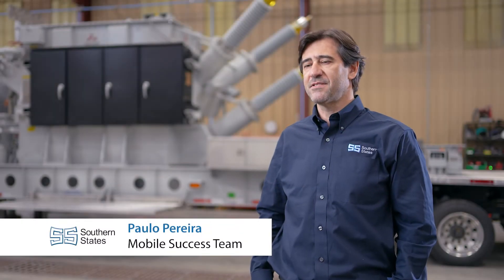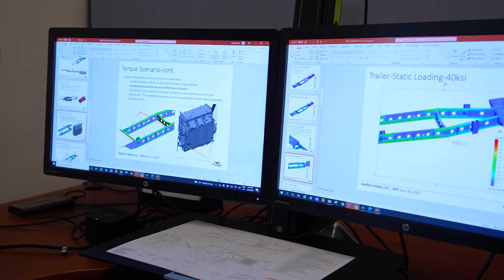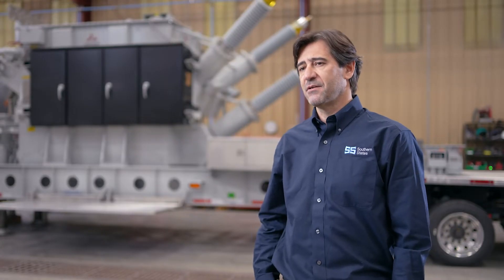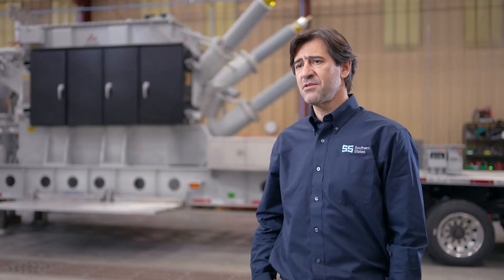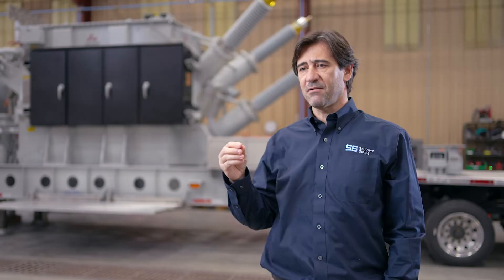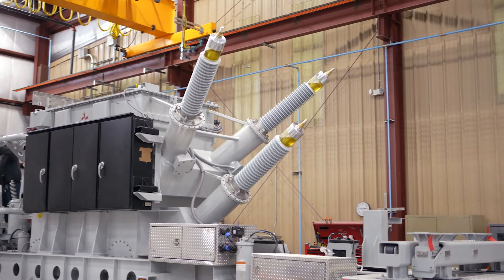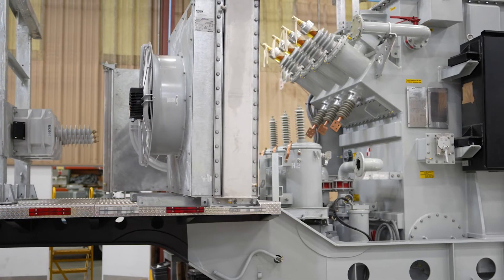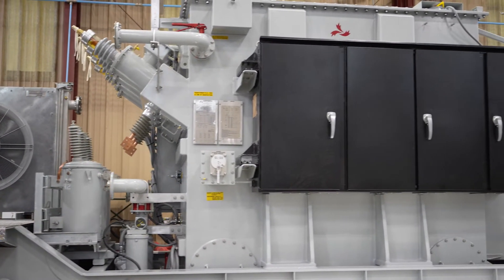Southern States Mobile Solutions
Southern States, with over 100 years experience integrating high voltage switching equipment, has worked to address potential grid vulnerabilities during emergency outages or planned maintenance by designing mobile solutions that are specifically tailored to a utility's unique applications. This provides immediate cost savings and reliability to a their network via expedited restoration times and operational flexibility.